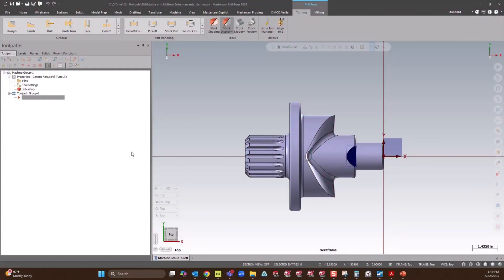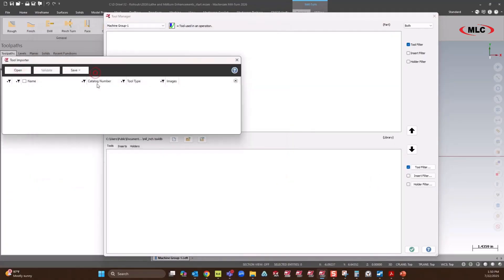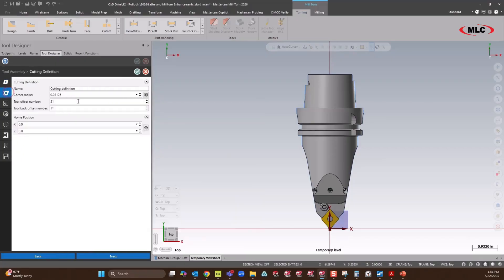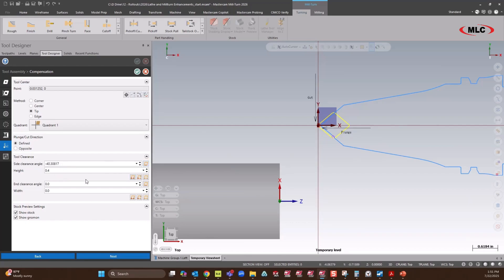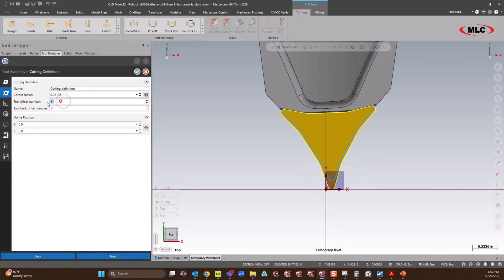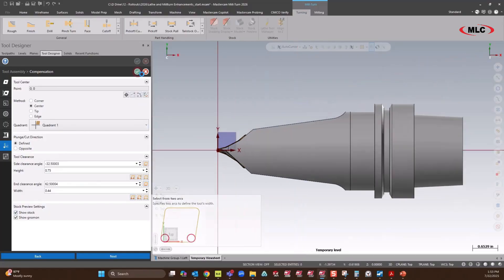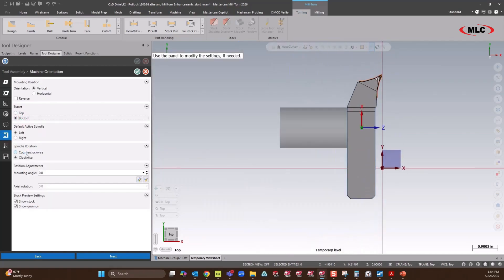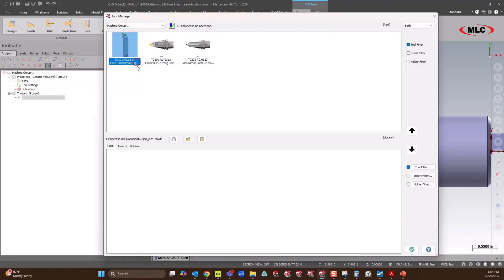Mastercam 2026 Lathe & Mill-Turn Enhancements | Tool Import, Setup, Prime Turning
Join Brian Gleason from MLC CAD Systems as he walks you through the latest enhancements in @Mastercam 2026 for Lathe and Mill-Turn (MT) environments. In this video, you'll learn how to:

-Import tools using the new tool manager and GTC files
-Validate and organize your tool library efficiently
-Set up tool clearances, offsets, and machine mounting options
-Take advantage of improved prime turning features
-Optimize your workflow with practical tips for tool setup and management

Whether you're new to Mastercam or looking to streamline your process, this tutorial covers essential updates and best practices to help you get the most out of your tooling setup.